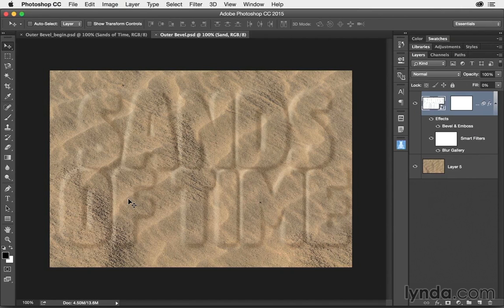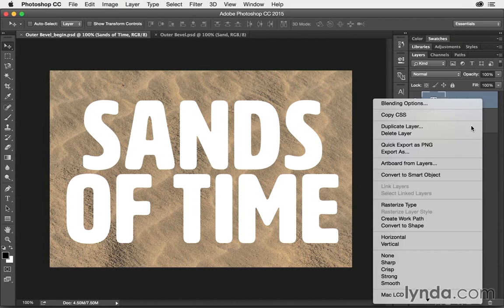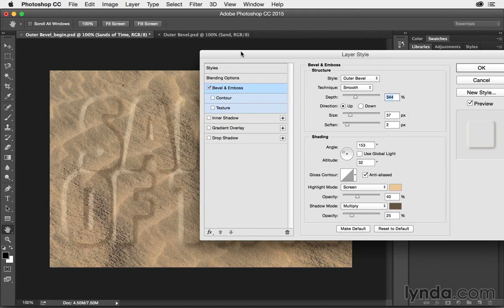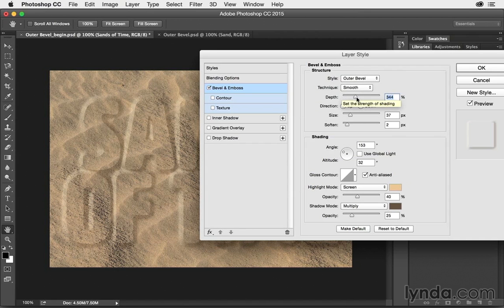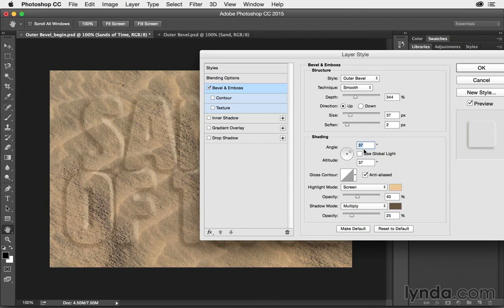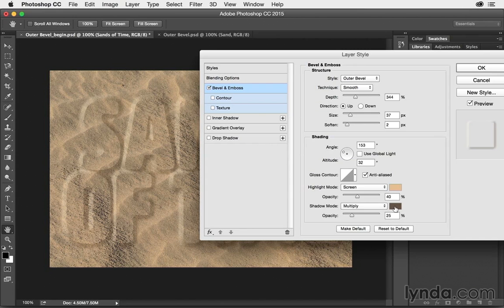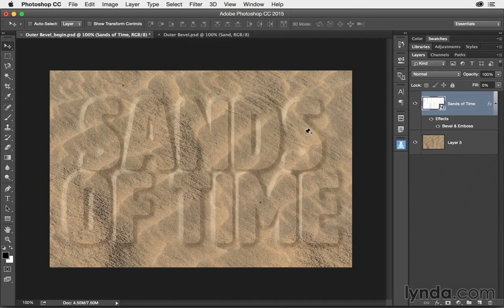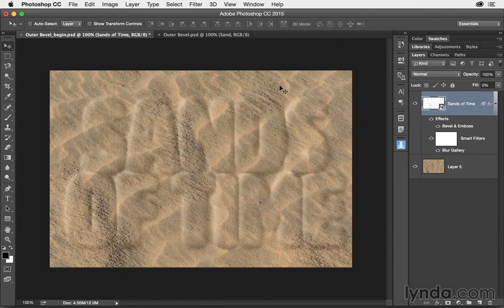04 03 Create a sand effect using Outer Bevel